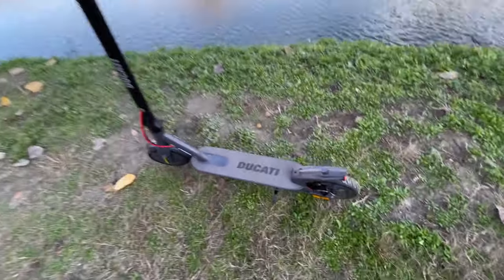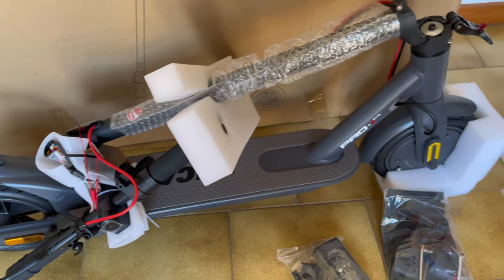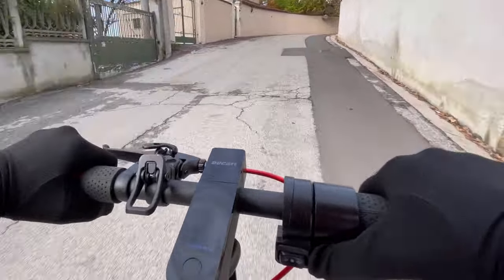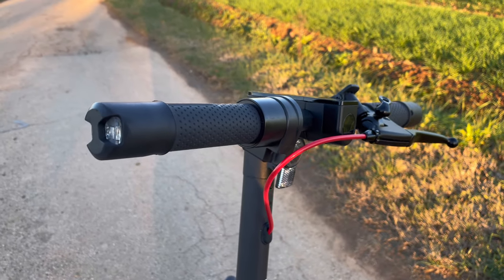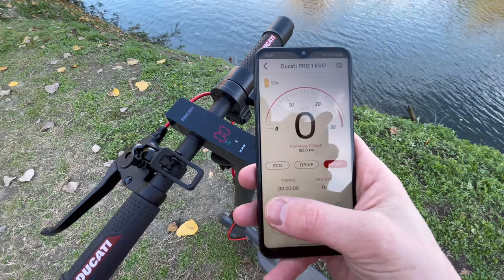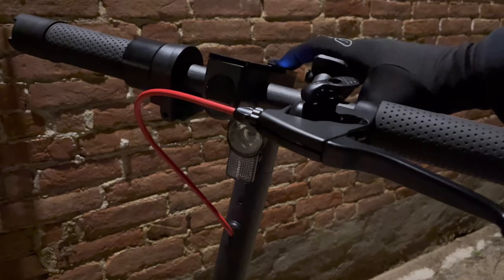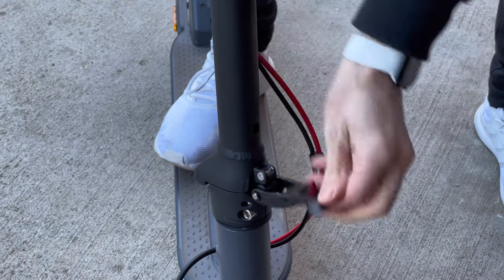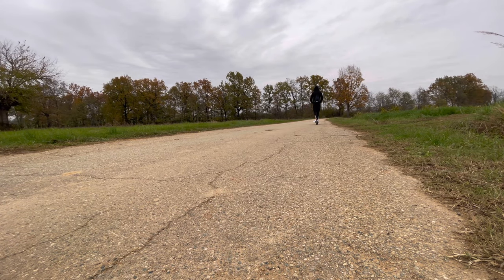Ducati Pro I-Evo - Electric scooter with arrows - Review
Review of the Ducati Pro I-Evo electric scooter.

My Setup Products:
MacBook Air M2
Case black Macbook
Portable wooden stand
Office Desk Mat
Gimbal Stabilizer
Screen Cleaner
Mobile phone holder
Closet light
Pop Up Outlet Socket Recessed Retractable

- All the products shown in this video were purchased by me, and this review is based on my experience and completely independent opinions.